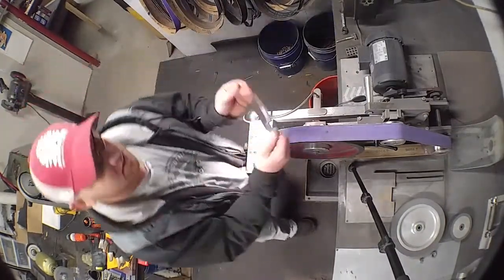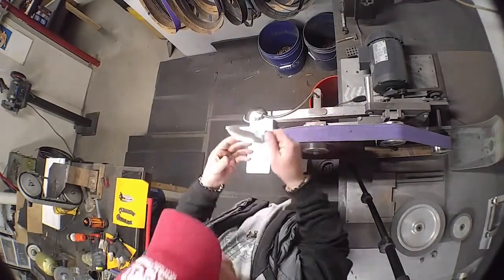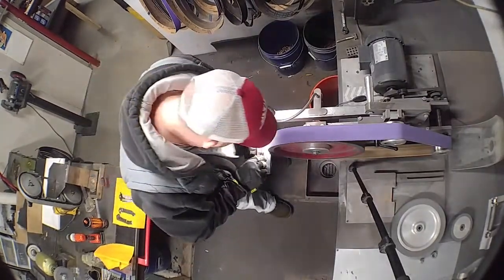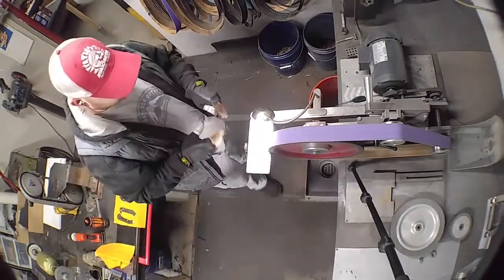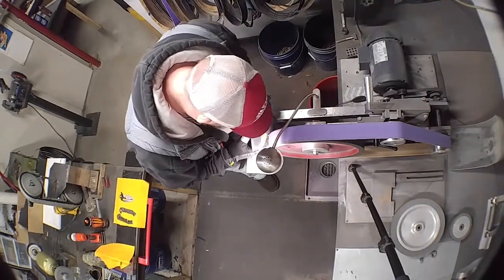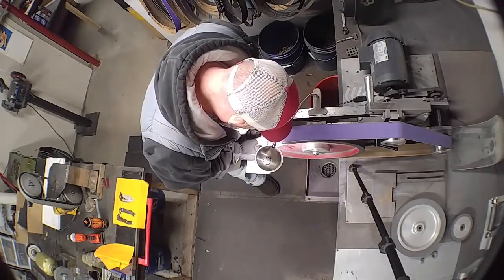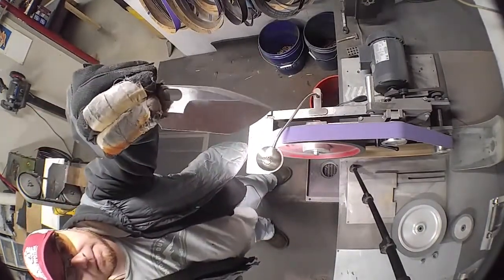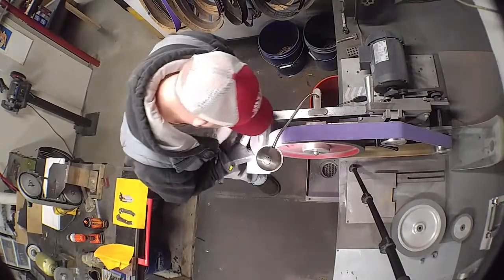R.S.Knifeworks, finish grinds tips and tricks.